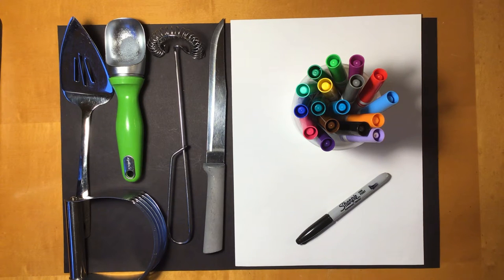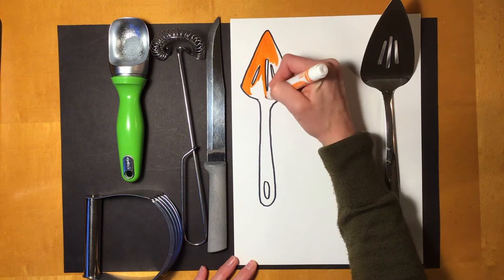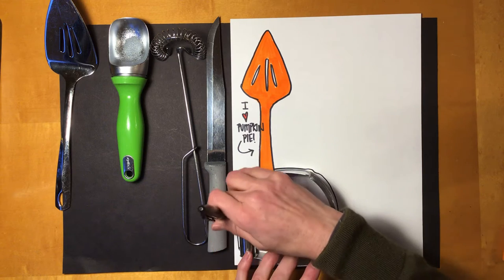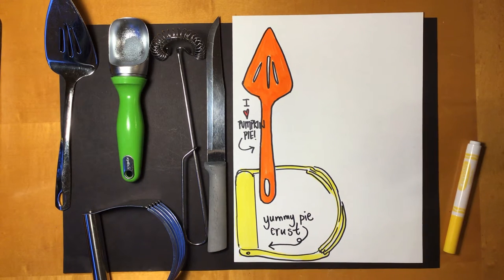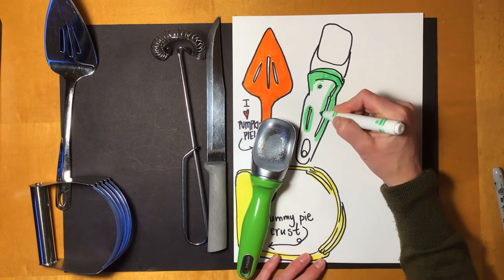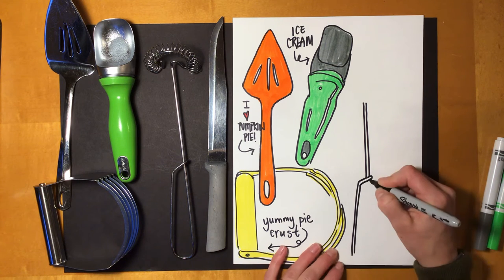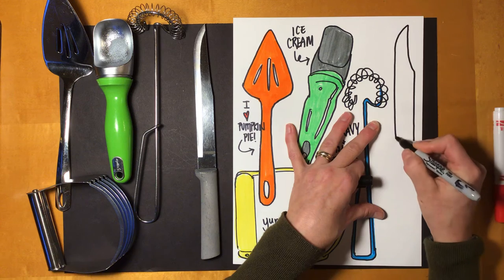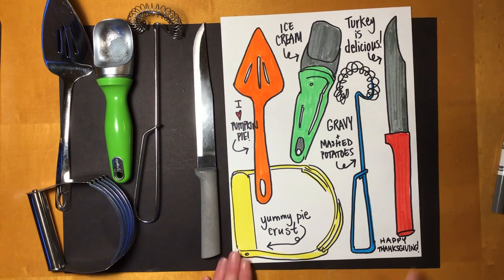Kitchen Utensils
Let’s draw some kitchen utensils. I will draw some that I will use to make our Thanksgiving meal!